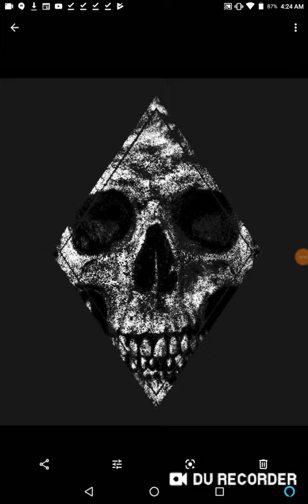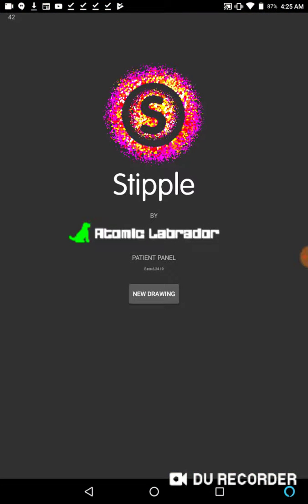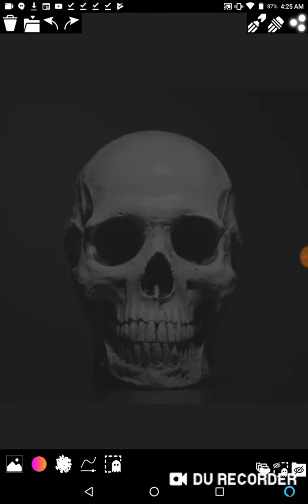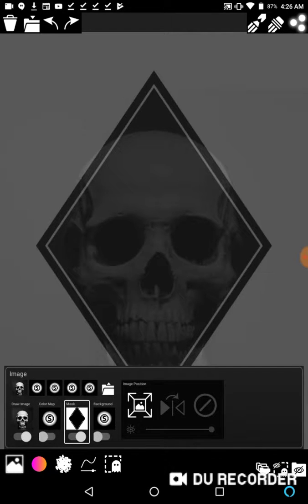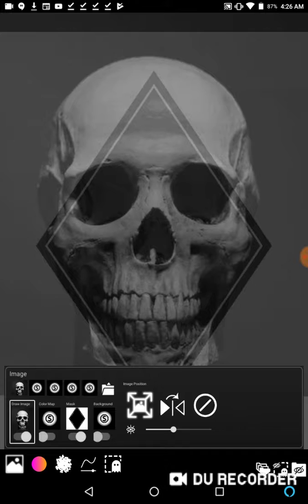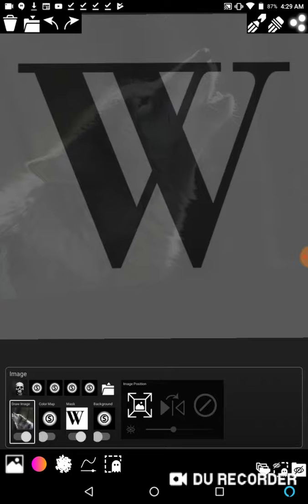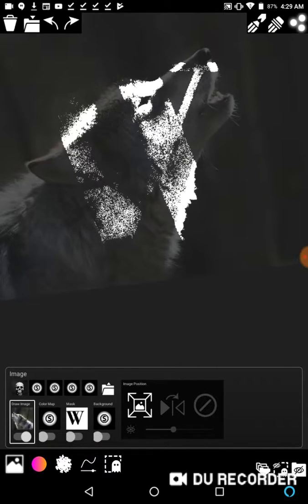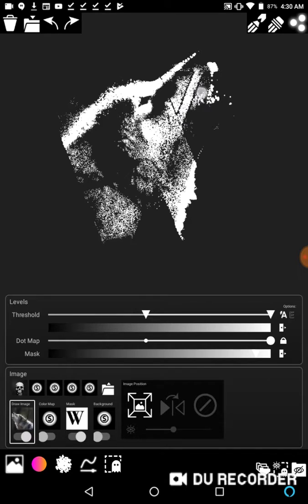Stipple Technique - Frames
Using masks as frames in Stipple.